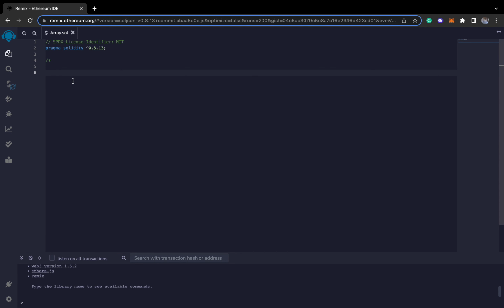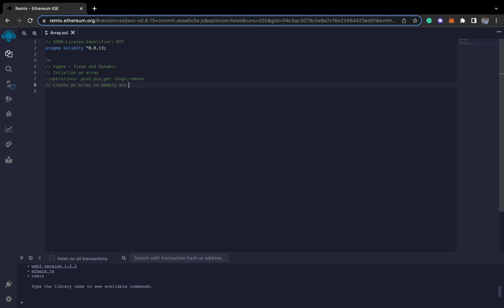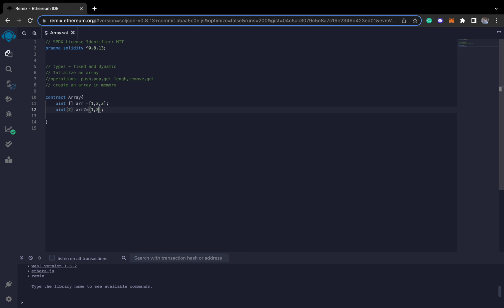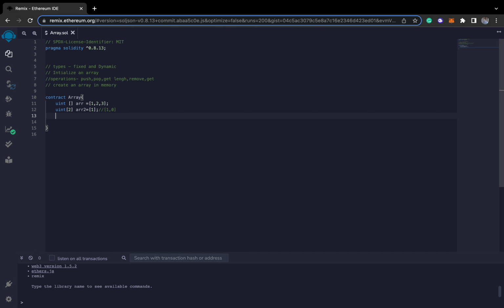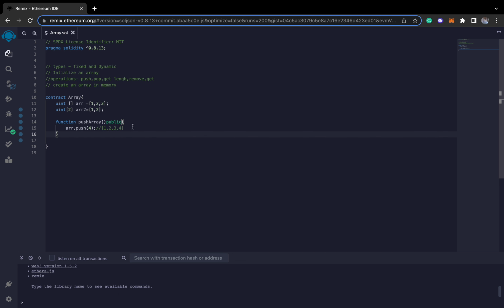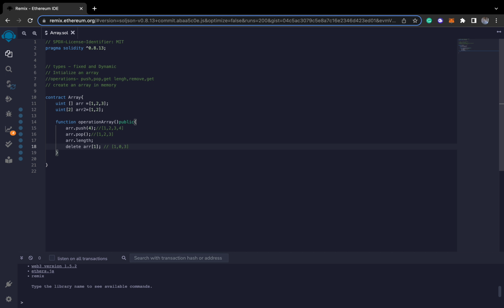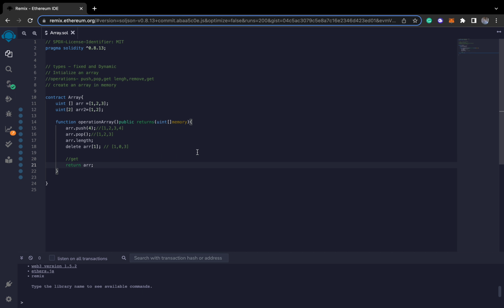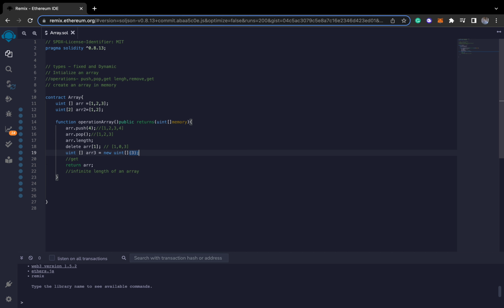Array in Solidity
In this video I explained about the main concepts related to array in solidity which can be used to write smart contracts.